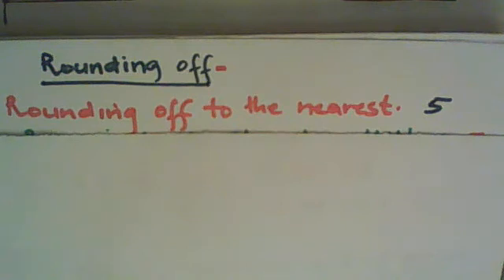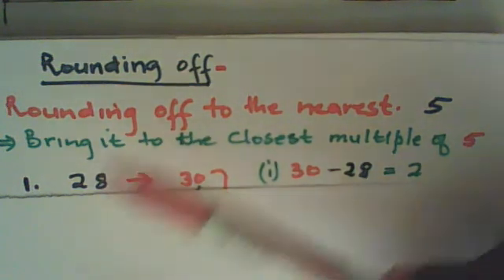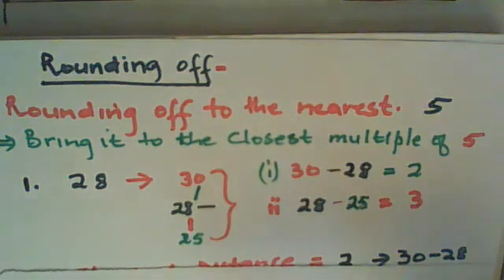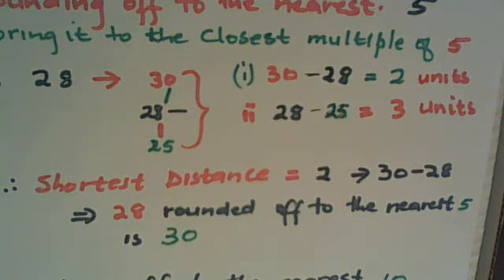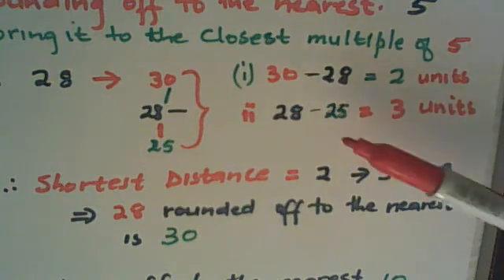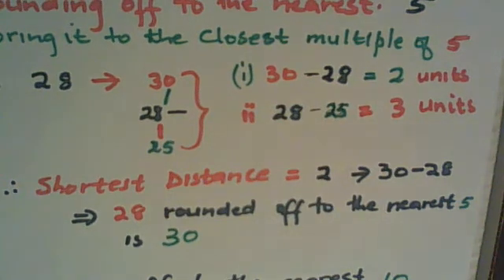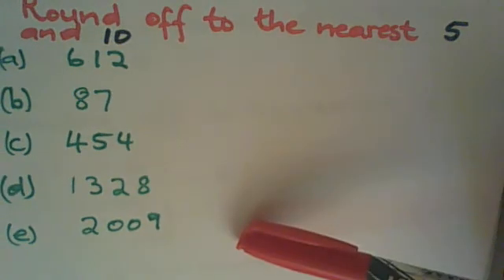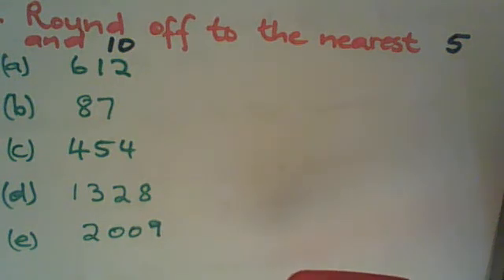Grade 7 : Rounding off to the nearest 5 and 10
The video caters for the rounding off of numbers to 5 and 10. The learners are encouraged to complete the tasks as proposed in the video